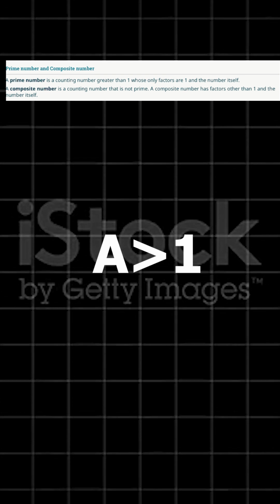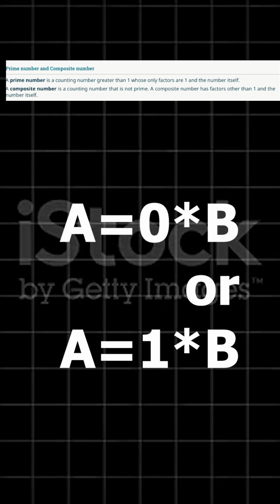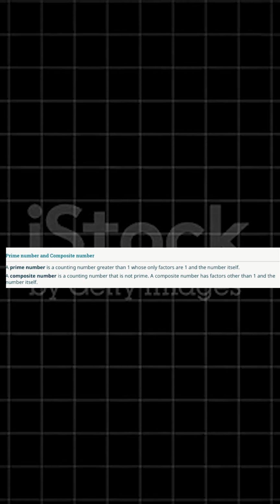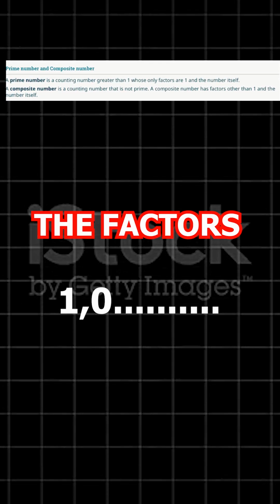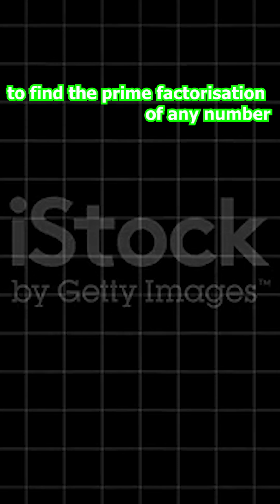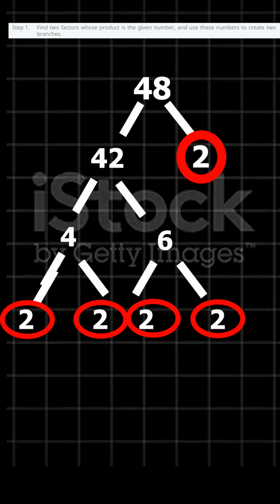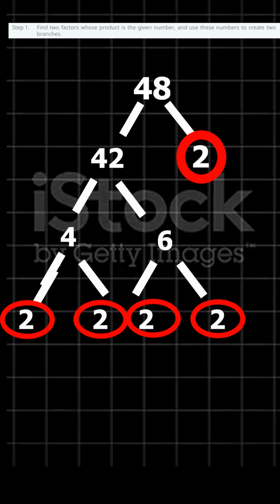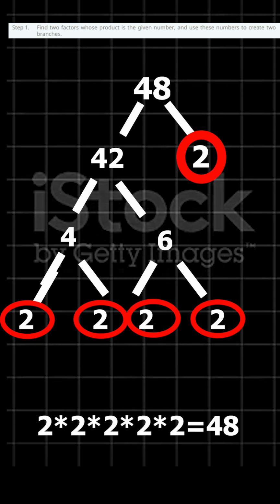what is prime factorisation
In this video, we’ll explore **prime factorization**—the process of breaking down numbers into their smallest prime building blocks. Whether you're learning for school, curiosity, or future math challenges, this guide will help you master the fundamentals.

**⏱ Timestamps:**
0:00 – Introduction to Prime Numbers
2:15 – The Prime Factorization Method
5:30 – Detailed Example Walkthrough

**💬 Let’s Discuss!**
Have questions? Drop them in the comments—I’ll help clarify!